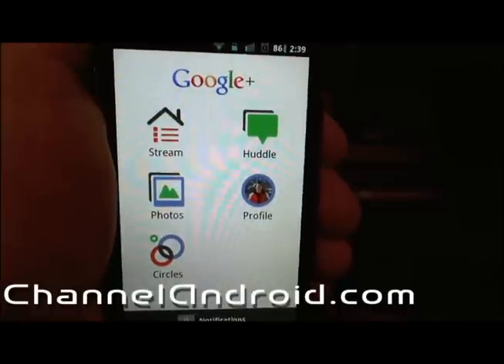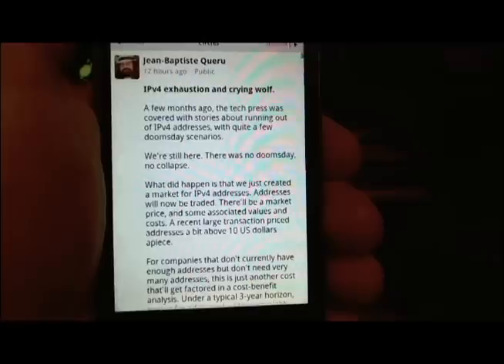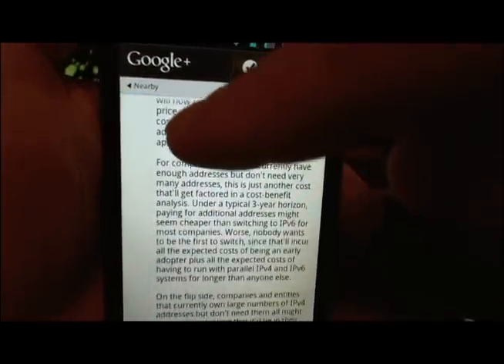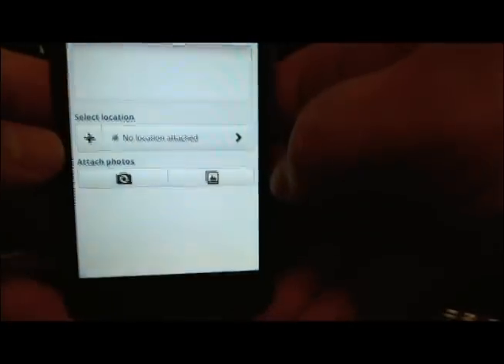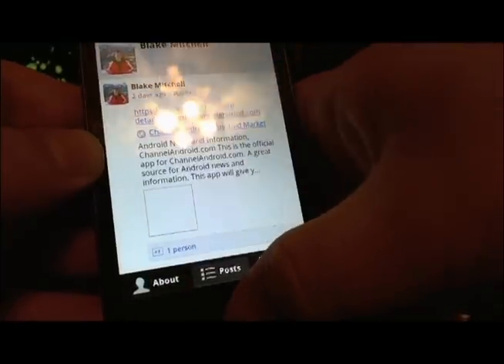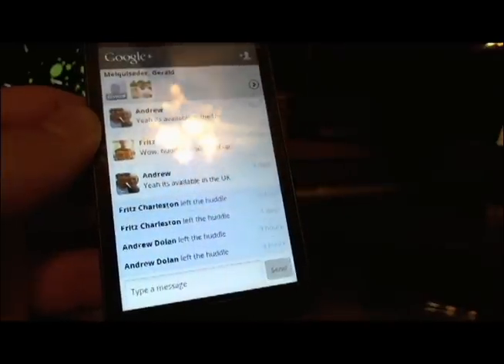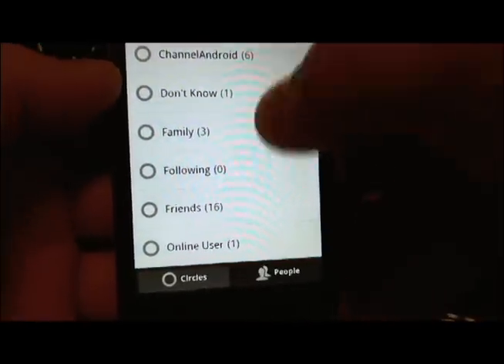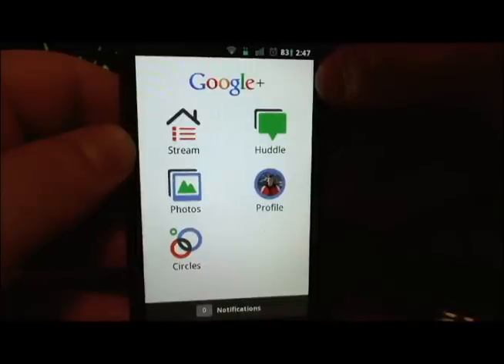Google+ App for Android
This is a quick overview of the Google+ App for Android. If you are not familiar with Google+ it is a new Social Networking Service from Google.

Okay I will stop now.

Sound Effect info license.ChannelAndroid.com